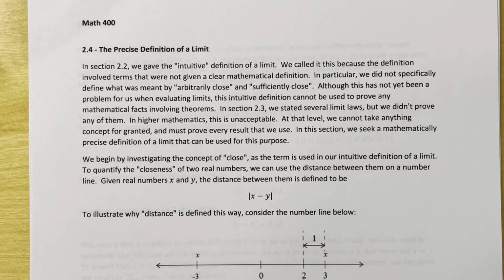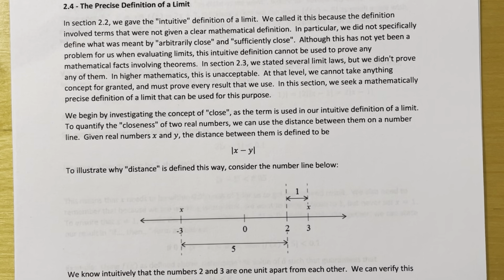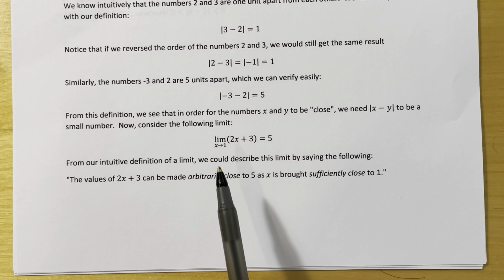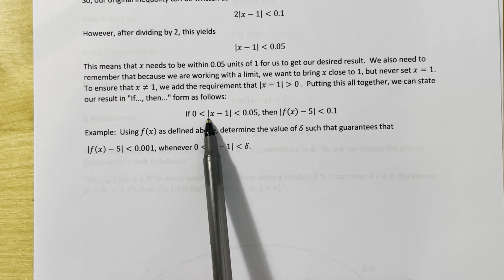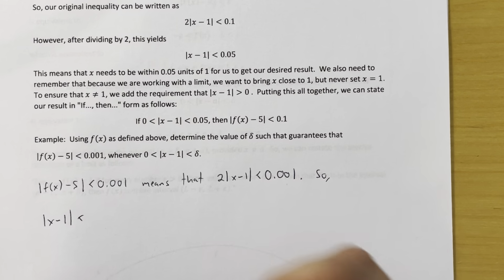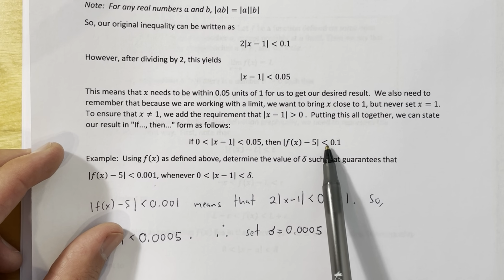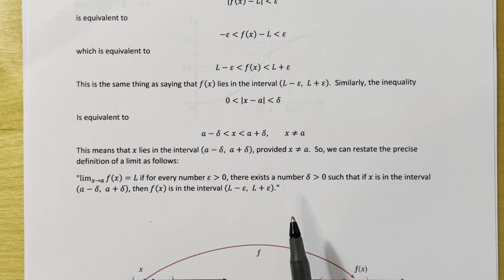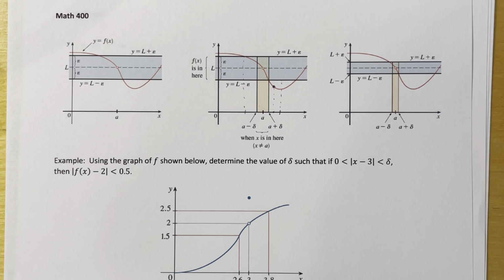2.4 - The Precise Definition of a Limit (Part 1)